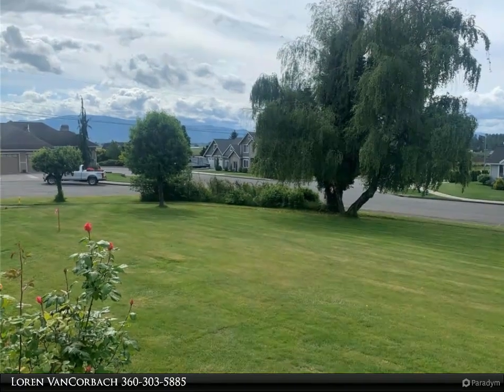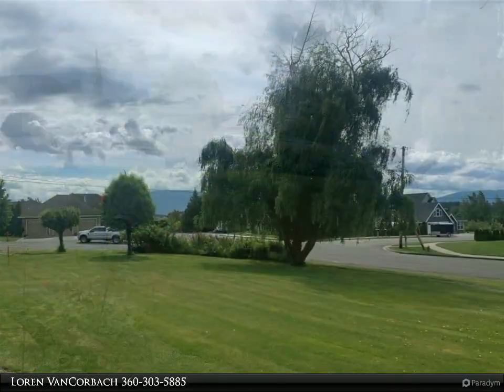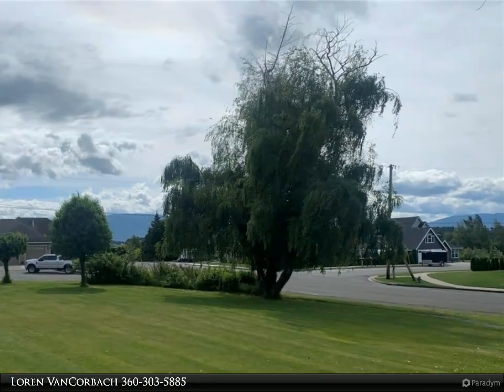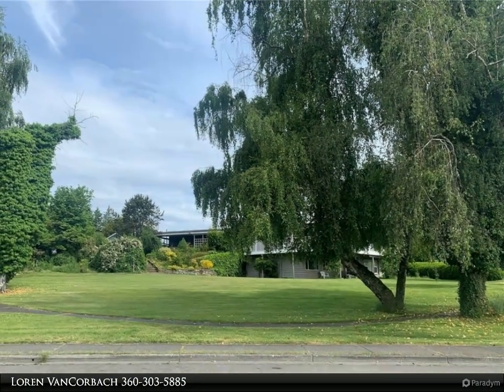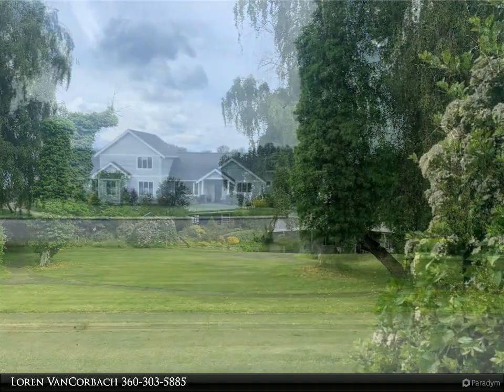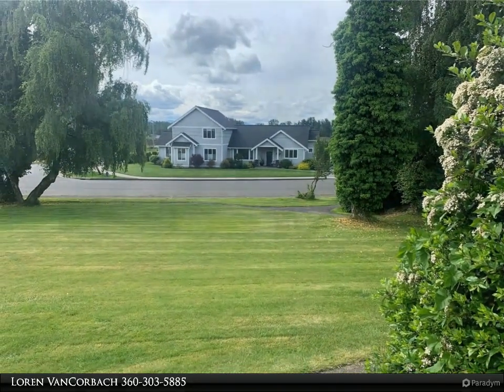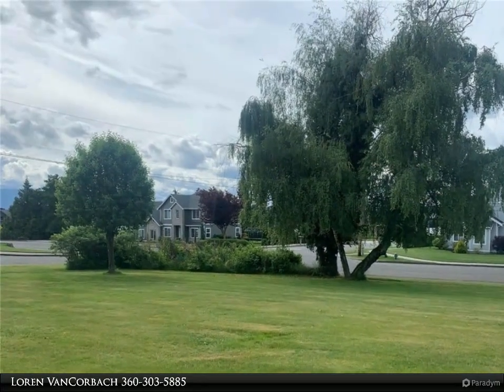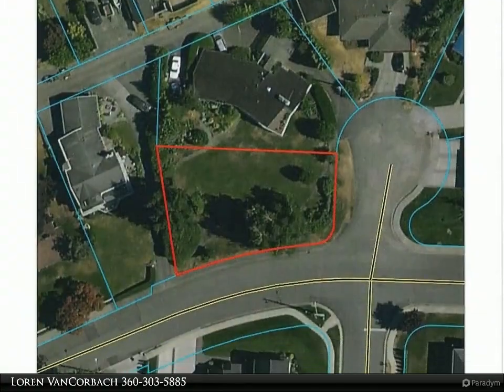Windermere Real Estate/Whatcom, Inc. - 1095 E Front Street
Can't find your dream home? With such a limited supply of homes available why not just build it? This quarter acre corner lot is located in the coveted area off E Front with wide streets, a cul-de-sac, mature vegetation, and is situated amidst many other beautiful custom homes on large lots. It offers a peek-a-boo view of the valley below and way more elbow room than most standard city lots these days. A really prime location! Short walk to historic downtown Lynden for dining, shopping, & all the essentials but also quick access to the Hannegan too.

Loren VanCorbach
Windermere Real Estate/Whatcom, Inc.